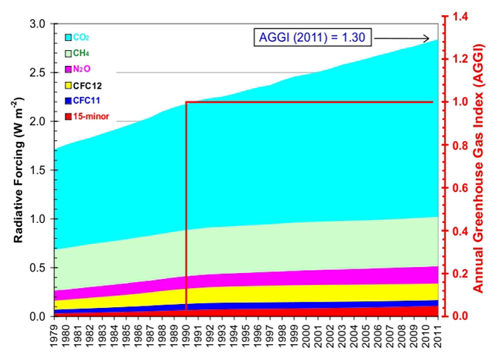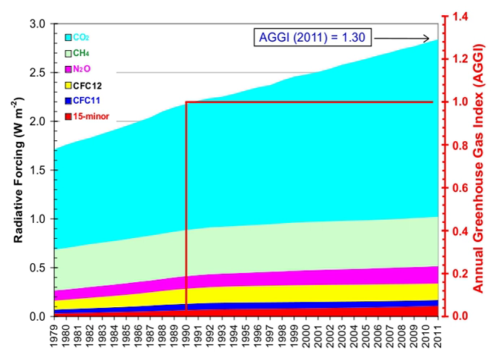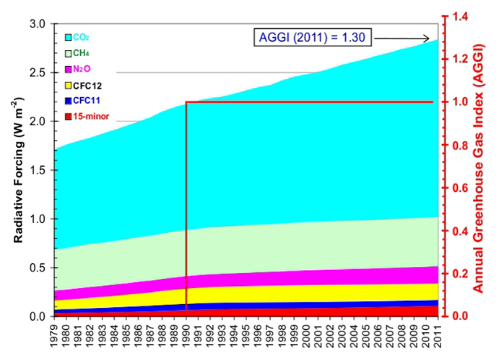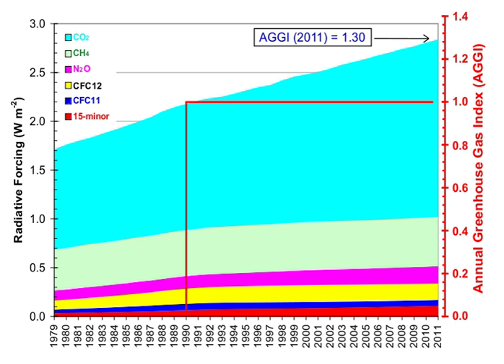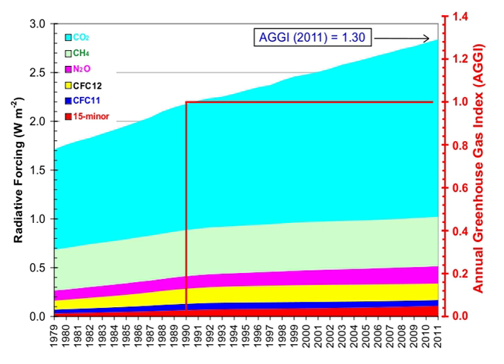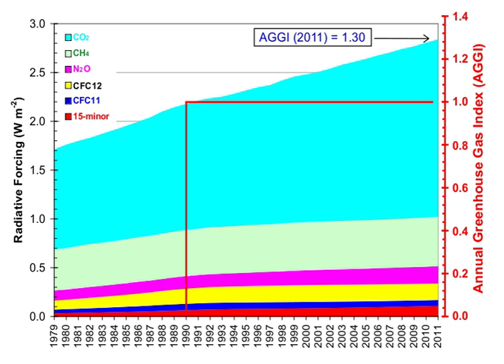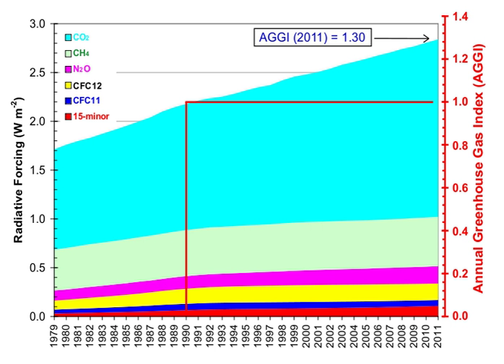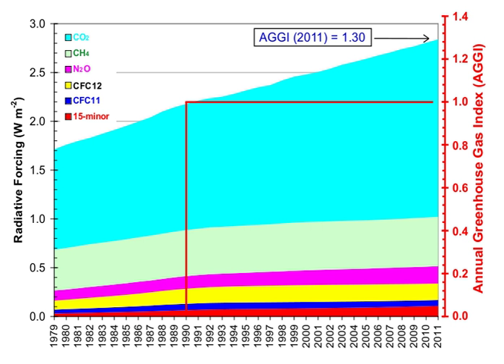Green house gases | Wikipedia audio article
00:02:15 1 Gases in Earth's atmosphere
00:02:52 1.1 Greenhouse gases
00:04:39 1.2 Non-greenhouse gases
00:05:48 1.3 Indirect radiative effects
00:09:26 1.4 Contribution of clouds to Earth's greenhouse effect
00:09:57 2 Impacts on the overall greenhouse effect
00:11:39 2.1 Proportion of direct effects at a given moment
00:12:28 2.2 Atmospheric lifetime
00:16:29 2.3 Radiative forcing
00:17:59 2.4 Global warming potential
00:20:18 3 Natural and anthropogenic sources
00:21:48 3.1 Ice cores
00:22:02 3.2 Changes since the Industrial Revolution
00:24:58 4 Anthropogenic greenhouse gases
00:26:30 4.1 Sectors
00:28:53 4.1.1 Tourism
00:33:25 4.1.2 Trucking and haulage
00:33:33 4.1.3 Plastic
00:34:24 5 Role of water vapor
00:35:27 6 Direct greenhouse gas emissions
00:37:50 6.1 Regional and national attribution of emissions
00:40:17 6.2 From land-use change
00:41:22 6.3 Greenhouse gas intensity
00:46:15 6.4 Cumulative and historical emissions
00:47:31 6.5 Changes since a particular base year
00:48:30 6.6 Annual emissions
00:51:02 6.7 Top emitter countries
00:53:08 6.7.1 Annual
00:54:56 6.7.2 Cumulative
00:55:06 6.8 Embedded emissions
00:55:26 6.9 Effect of policy
00:55:35 6.10 Projections
00:58:04 6.11 Relative spanCOspan2
01:00:06 7 Life-cycle greenhouse-gas emissions of energy sources
01:01:45 8 Removal from the atmosphere
01:02:25 8.1 Natural processes
01:02:56 8.2 Negative emissions
01:03:07 9 History of scientific research
01:04:53 10 See also
01:05:38 11 References

- Socrates

SUMMARY
Human activities since the beginning of the Industrial Revolution (around 1750) have produced a 45% increase in the atmospheric concentration of carbon dioxide (CO2), from 280 ppm in 1750 to 406 ppm in early 2017.  This increase has occurred despite the uptake of more than half of the emissions by various natural "sinks" involved in the carbon cycle.  The vast majority of anthropogenic carbon dioxide emissions (i.e., emissions produced by human activities) come from combustion of fossil fuels, principally  coal, oil, and natural gas, with additional contributions coming from deforestation, changes in land use, soil erosion and agriculture (including livestock).Should greenhouse gas emissions continue at their rate in 2017, global warming could cause Earth's surface temperature to exceed historical values as early as 2047, with potentially harmful effects on ecosystems, biodiversity and human livelihoods. At current emission rates temperatures could increase by 2 °C, which the United Nations' IPCC designated as the upper limit to avoid "dangerous" levels, by 2036.